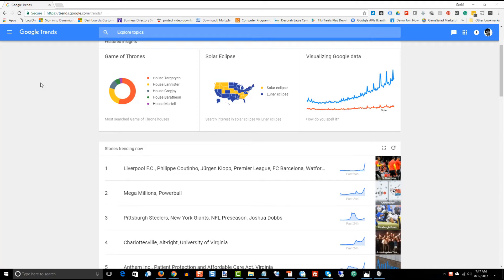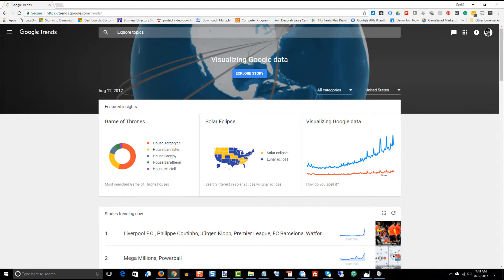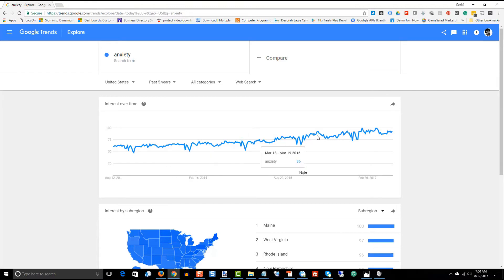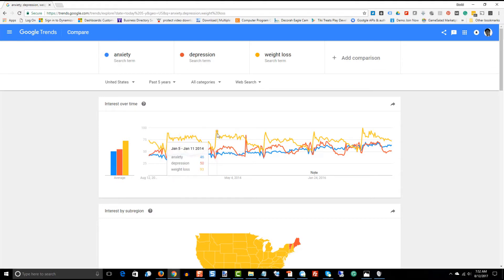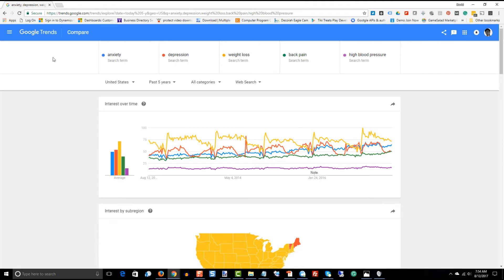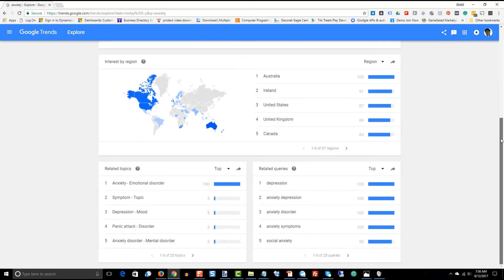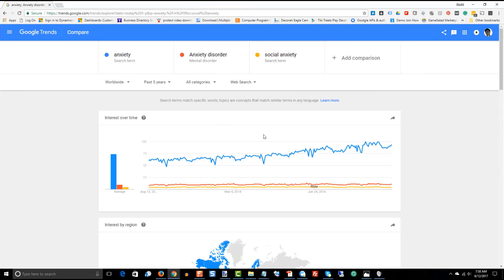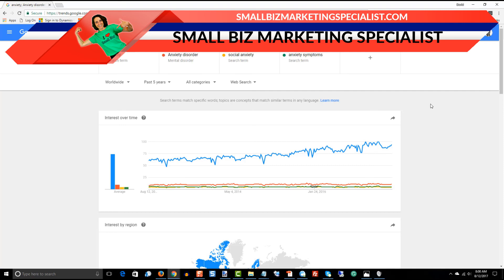How To Use Google Trends To Pick a Marketing Niche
Where Marketing Meets Technology

In this episode "Digital Dave" spells out how to use Google Trends to try to identify trends that are your friend and can help you pick a good niche for you marketing.

Episode Transcript

Podcast